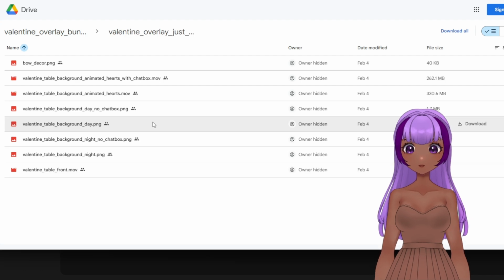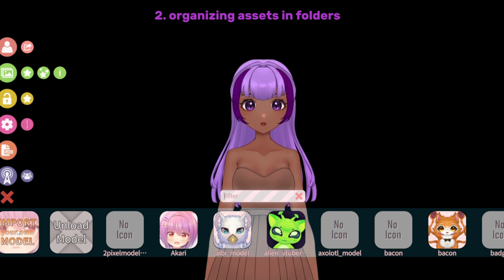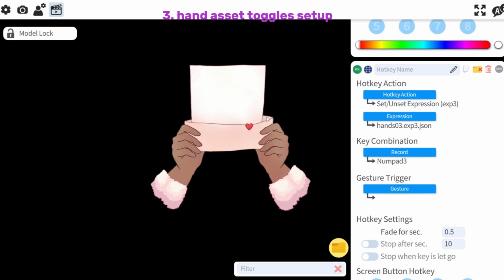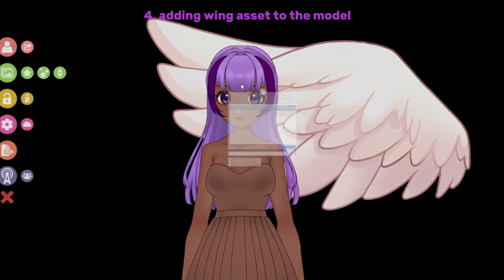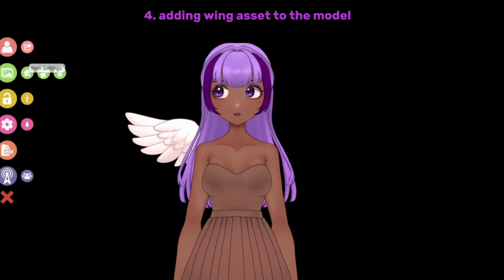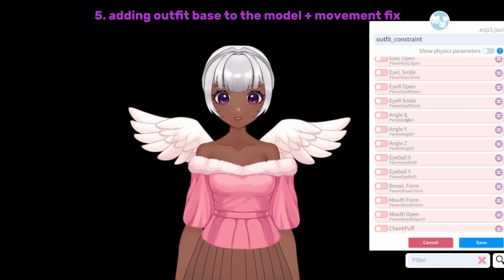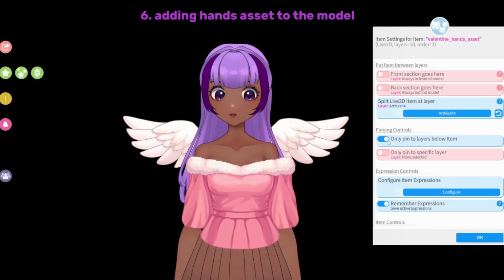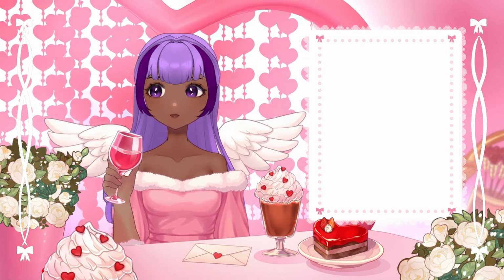♡ VALENTINE Vtuber Bundle - preview & setup tutorial ♡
This is a video included with the Valentine Vtuber Overlay & Asset Bundle I sell on Etsy!

The primary purpose of this video is to help customers set up the assets and check the overlay design options and possibilities.